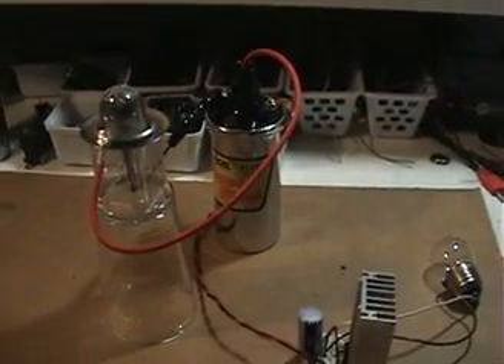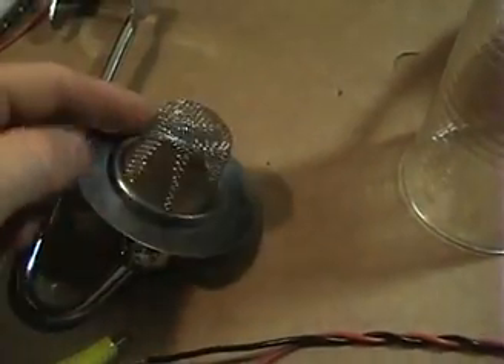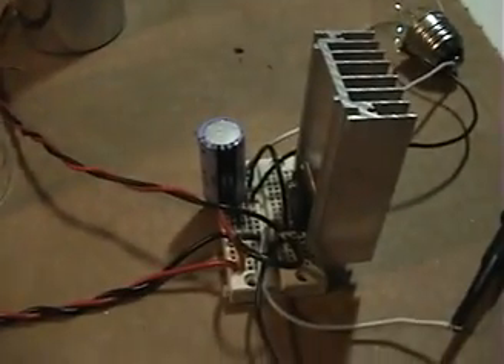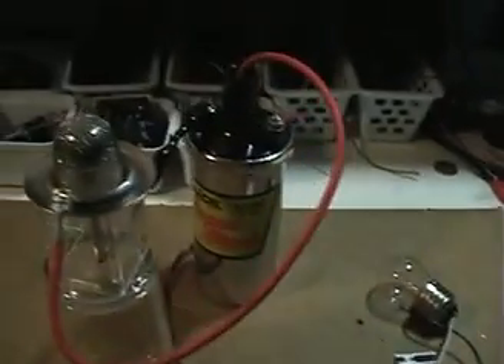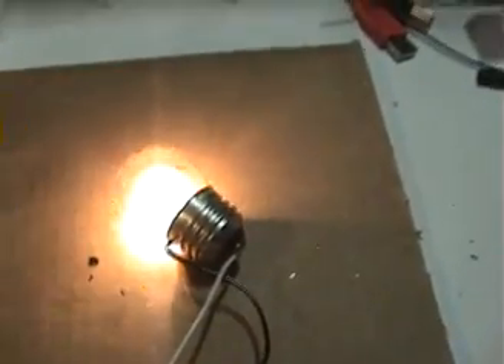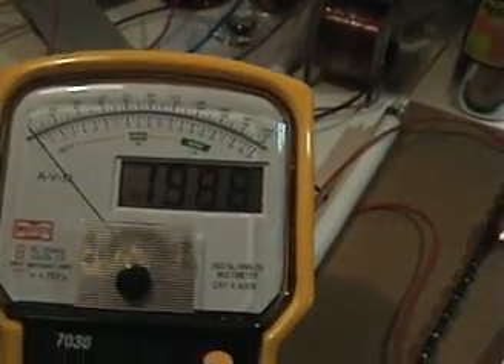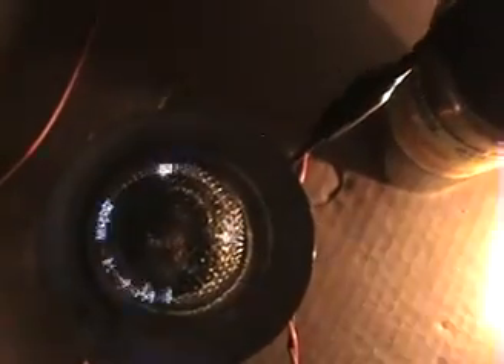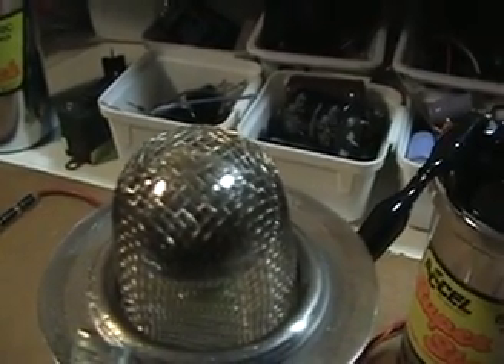Krupa Firestorm style plasma Sparkplug test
Hi everyone, thanks for looking. Details can be found at the Overunity Forum